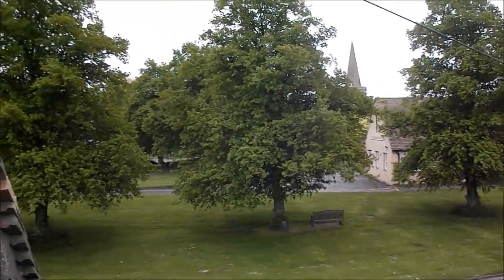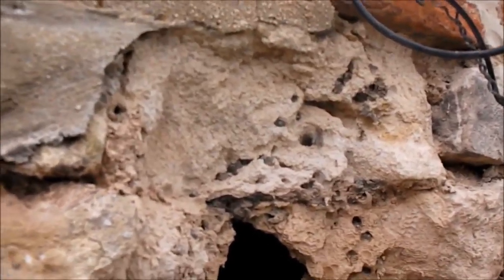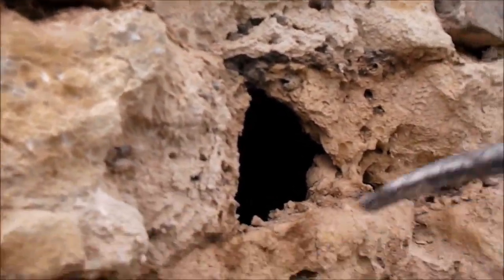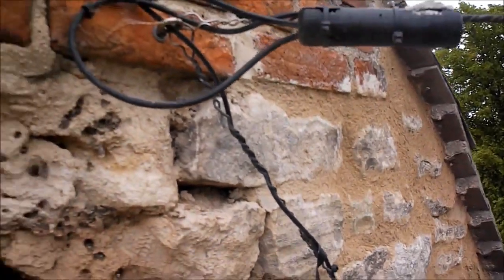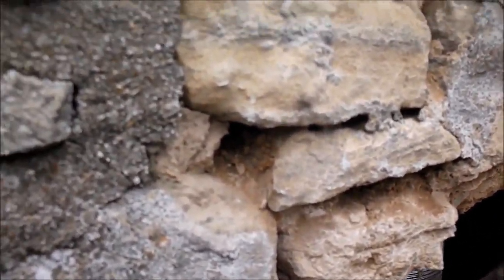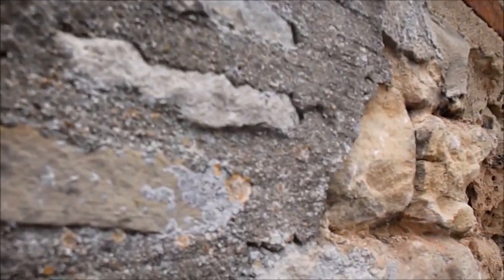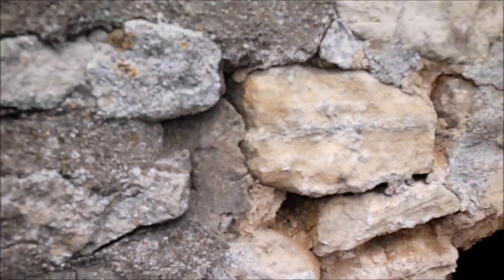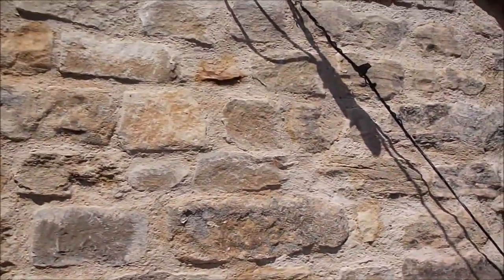Mortar bees Oxfordshire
This clip highlights how poor maintenance results in masonry bee infestation and how to control it.